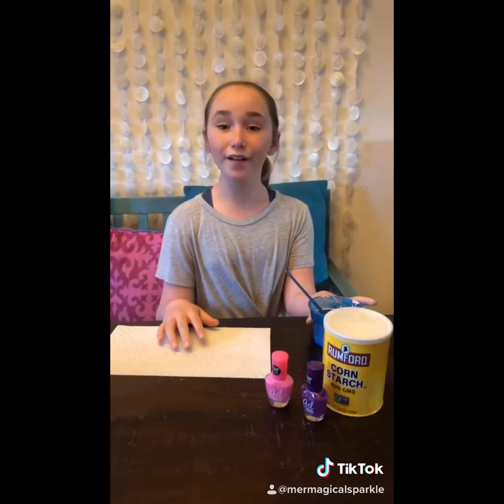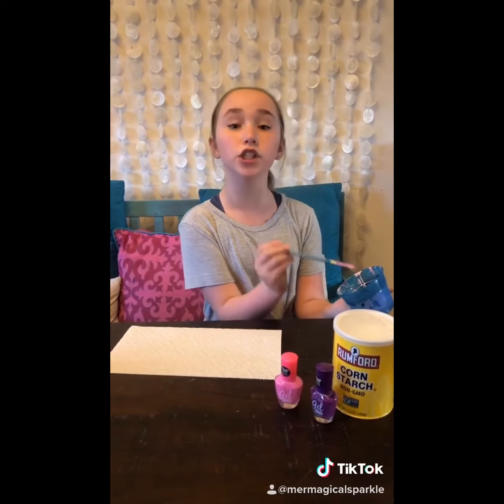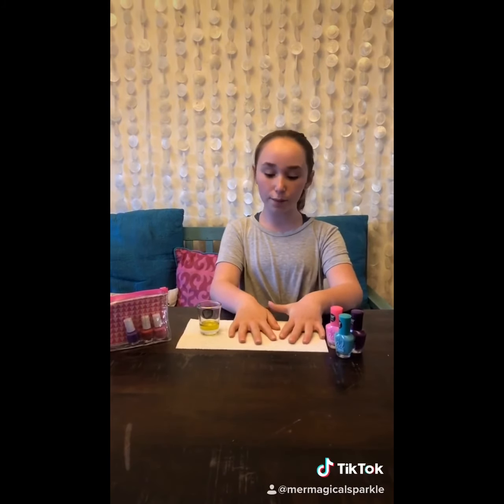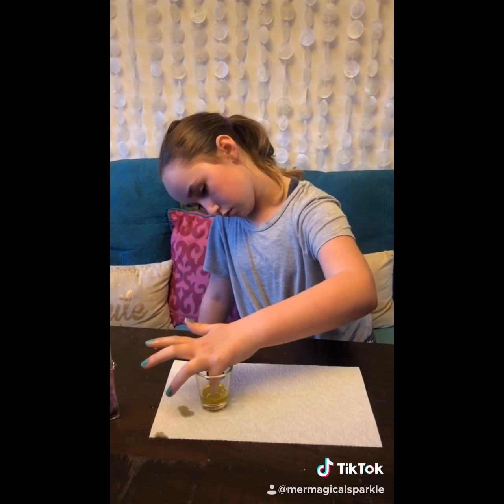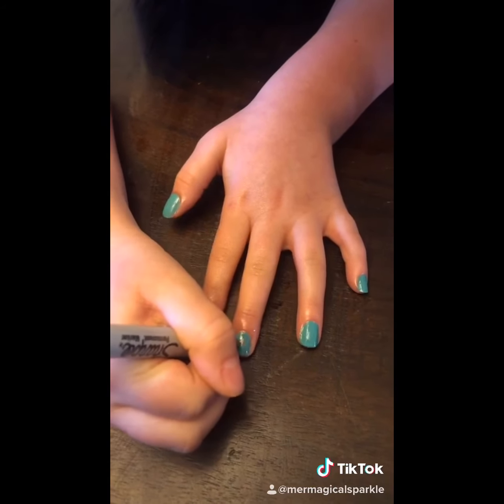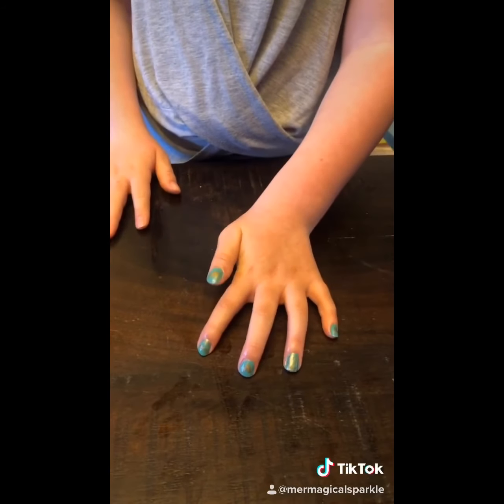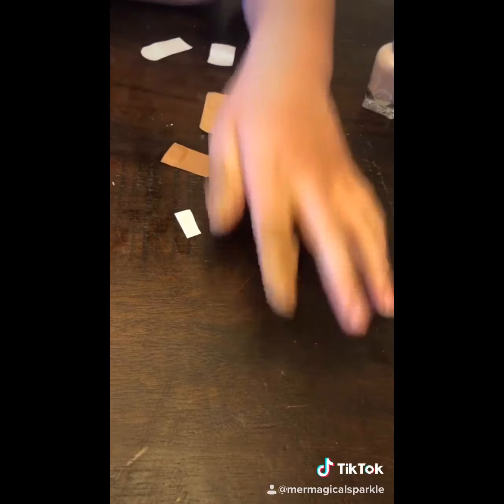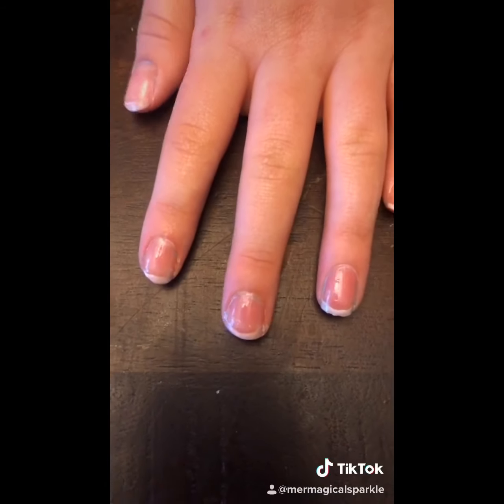💅🏻 Nail Hacks 💅🏻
DIY, do it yourself, cooking, art, kids, desserts, sweets, easy recipes, crafts, makeup, hair, tutorials, nail hacks, at home nails, French manicure, matte nails, quick dry tip